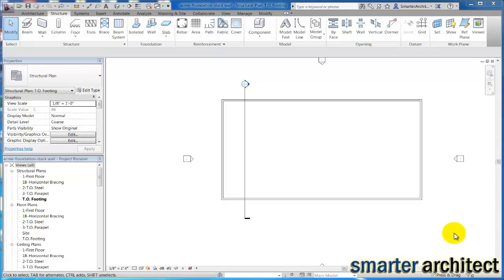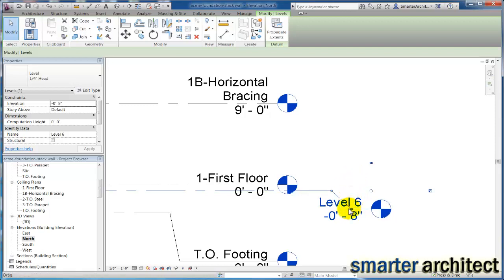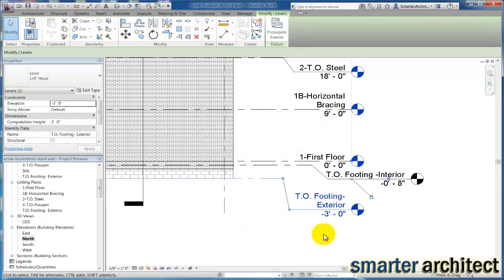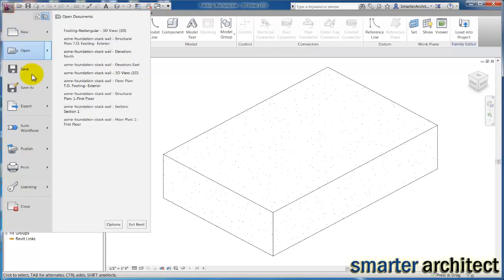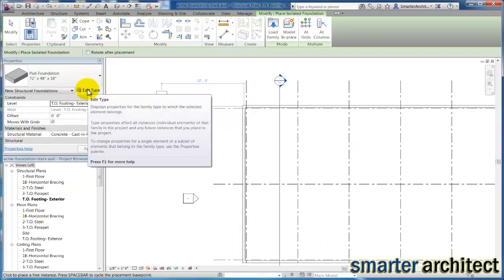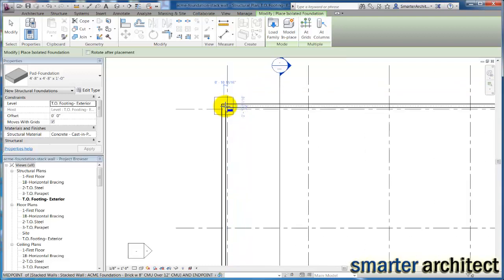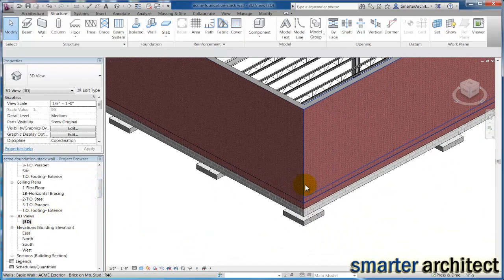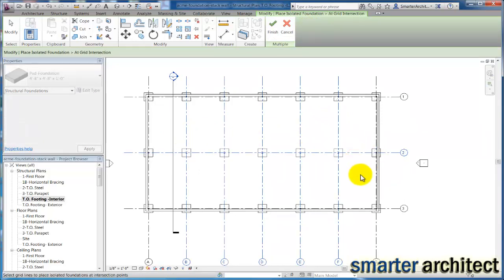Revit Structure Tutorial: Creating Revit Foundation Pads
In this ACME building series revit tutorial, we will continue working on the Revit foundation plan as we build a revit foundation elements for our architectural model.  It is important to understand how to create revit foundation pads and modify revit foundaiton families to create multiple sizes it is critical to each type of project.  We are all Revit students so jump right in, follow, and learn more about Revit.